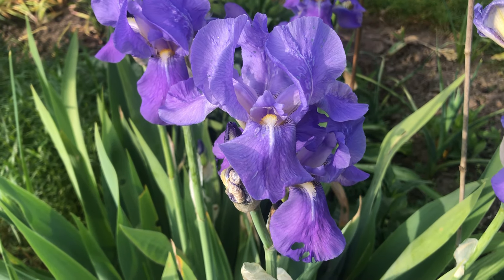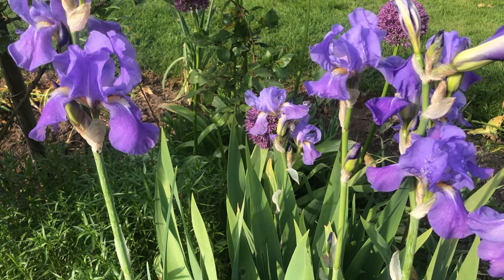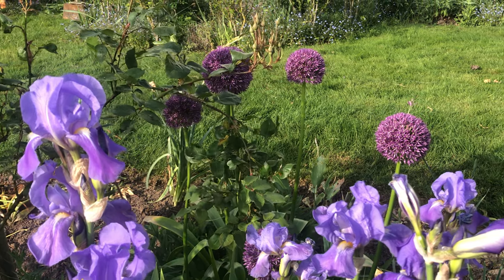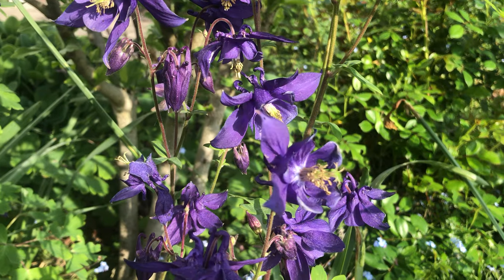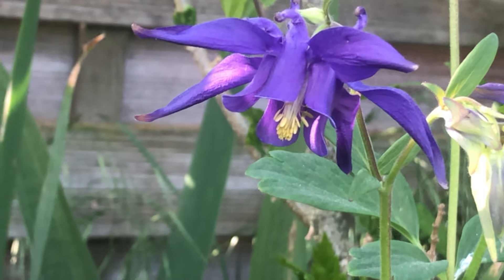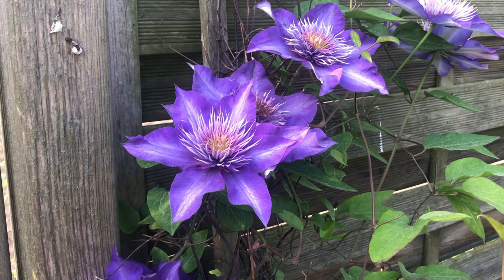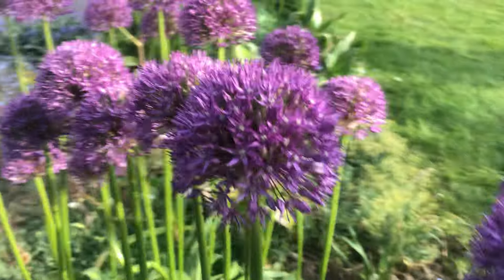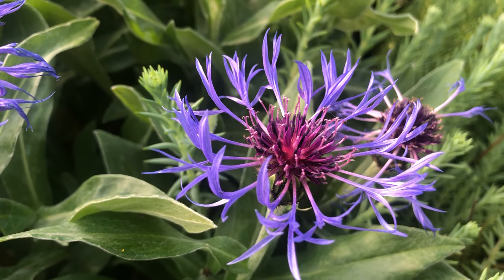7 easy purple flowering plants you should have in your garden